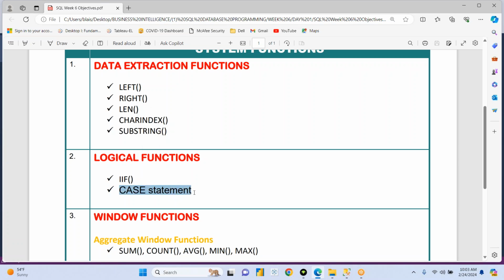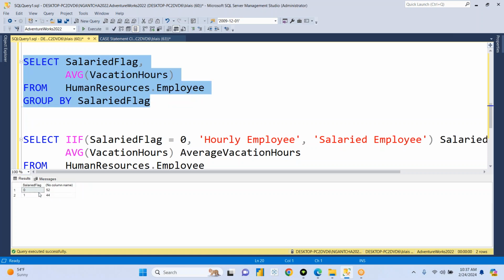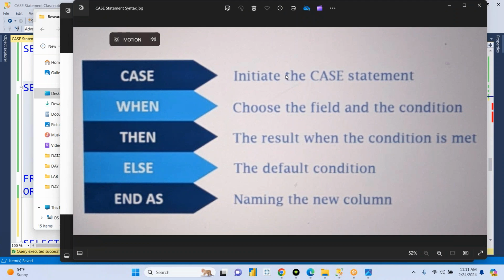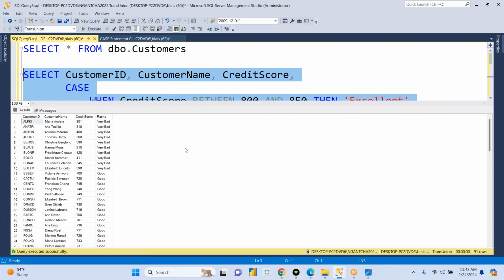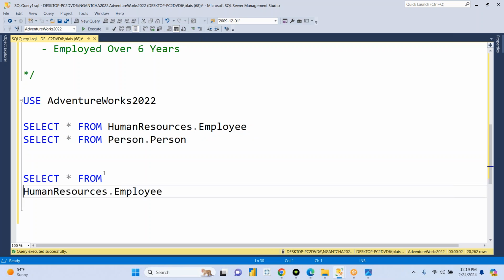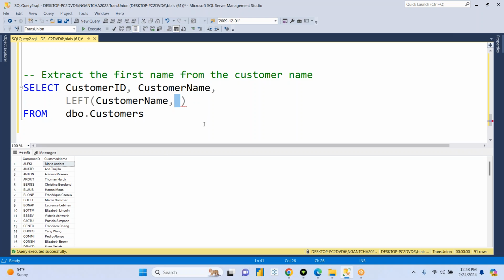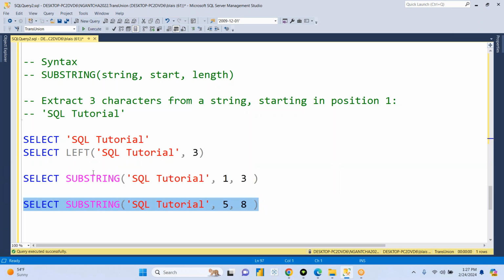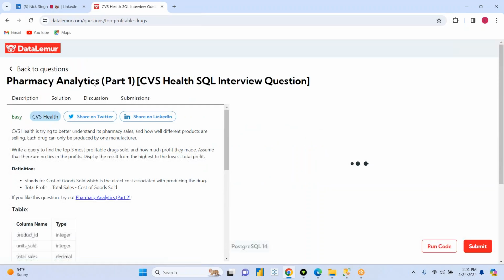Master SQL Tutorial (Week 6 day 1): Data Extraction Functions Explained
"Master SQL Tutorial: Data Extraction Functions Explained" is the ultimate guide for anyone looking to deepen their understanding of SQL.

In this video, we dive deep into data extraction functions, exploring their uses and applications in real-world scenarios. Whether you're a beginner or looking to refine your skills, this tutorial will provide valuable insights and practical knowledge. Our step-by-step approach ensures you can follow along easily and apply these functions effectively in your SQL projects. Don't miss out on mastering these essential SQL functions and taking your data manipulation skills to the next level.